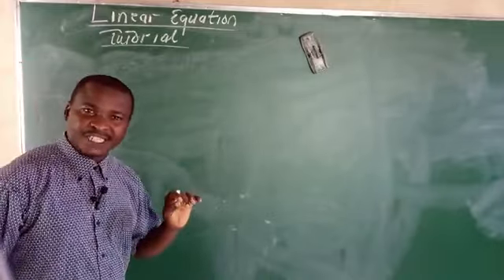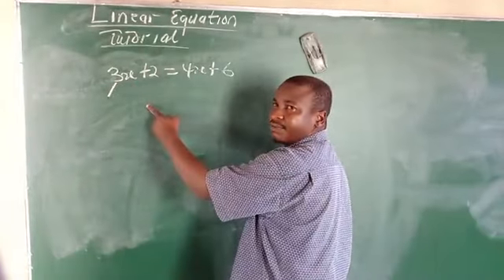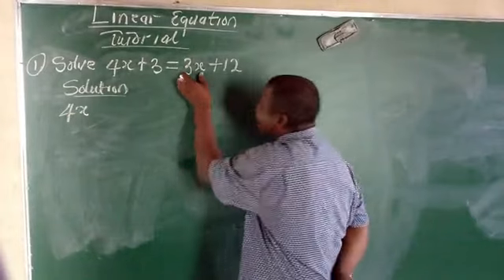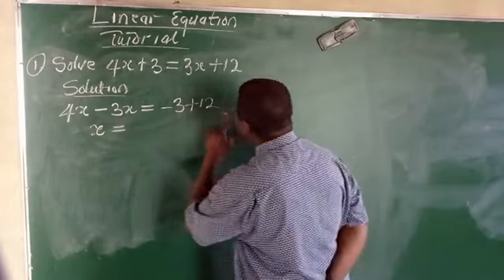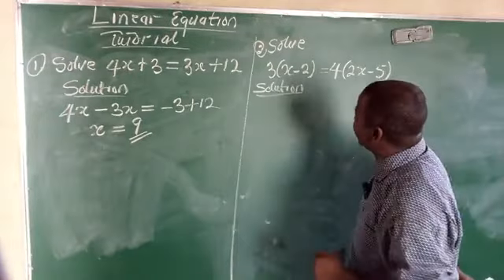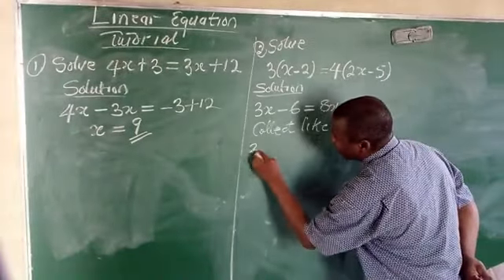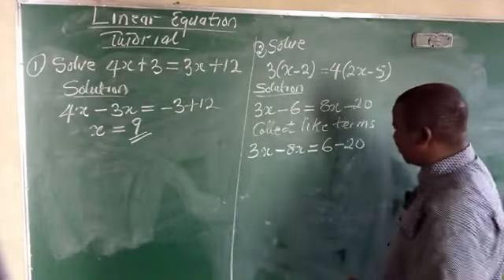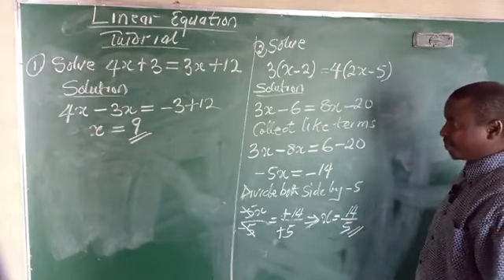Tutorial on Linear Equation